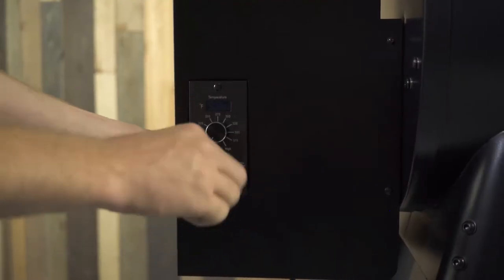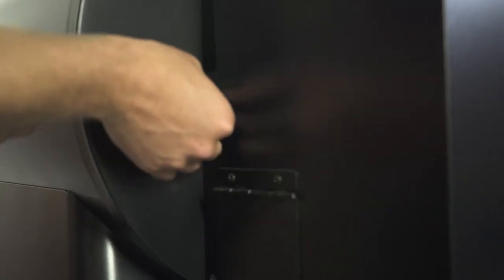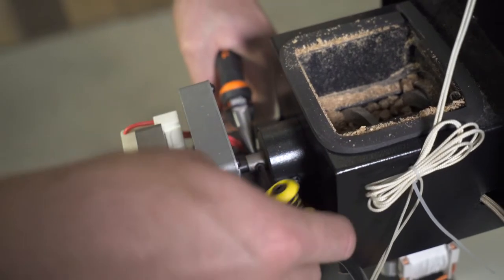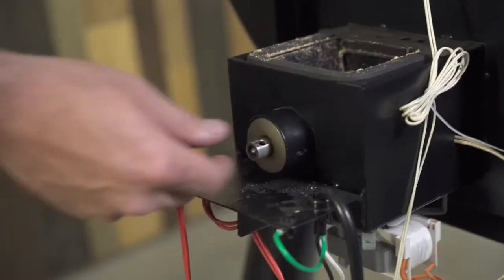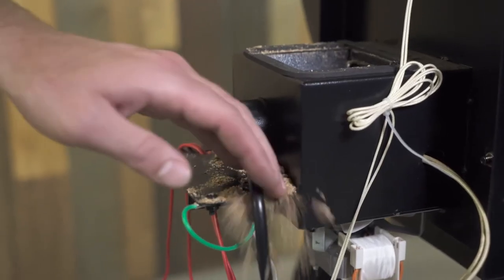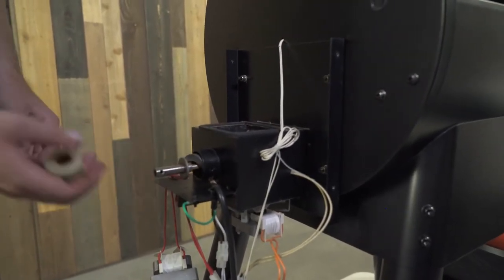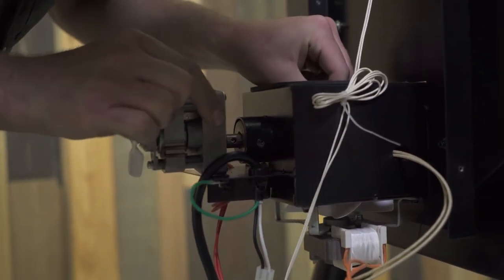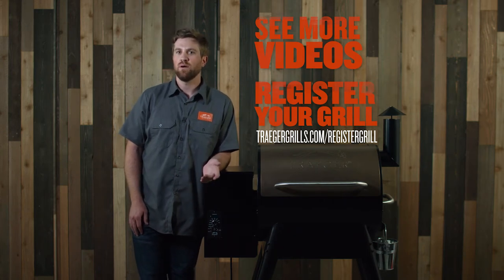BF Video How to Replace the Auger Traeger